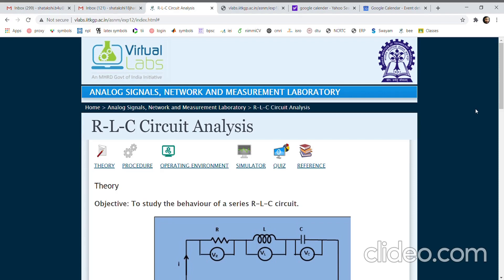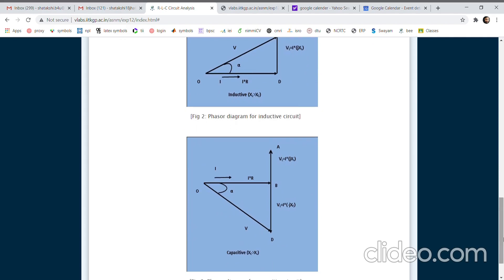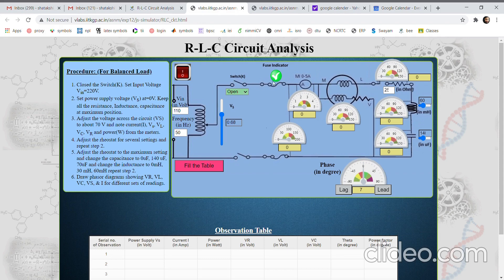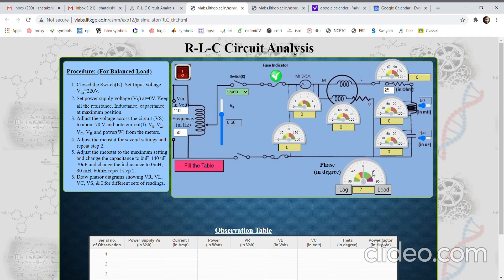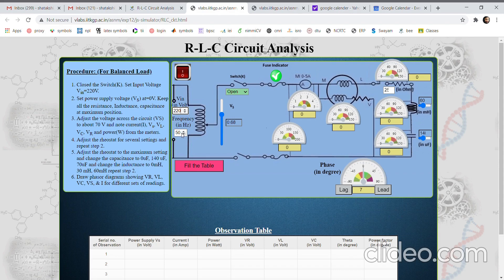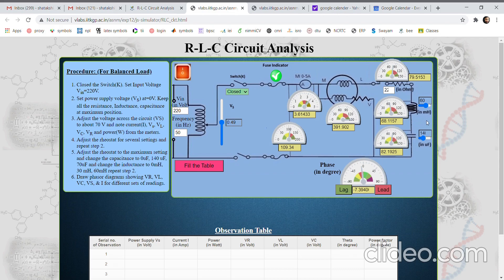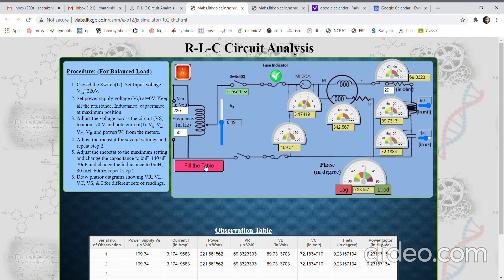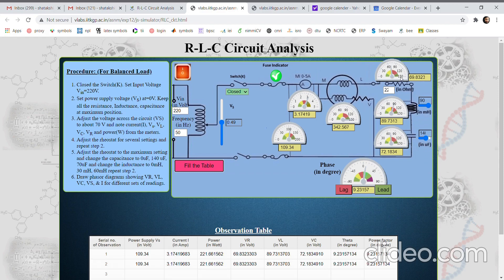To study the behaviour of a series R-L-C circuit|| Vlab